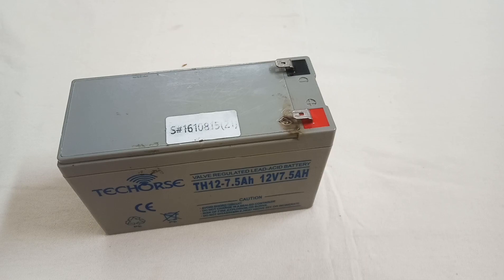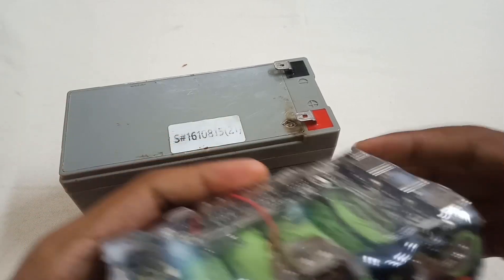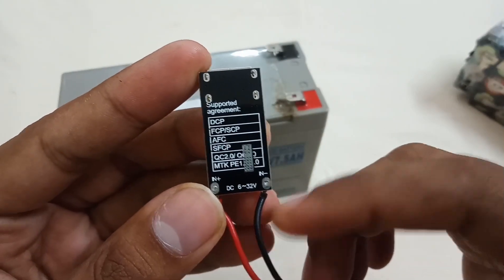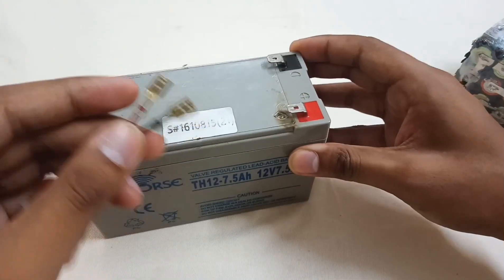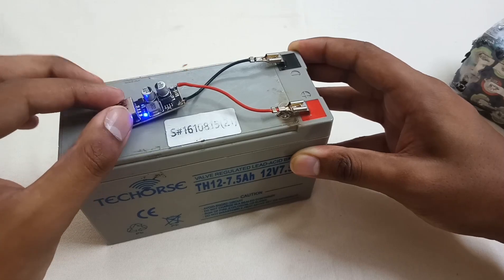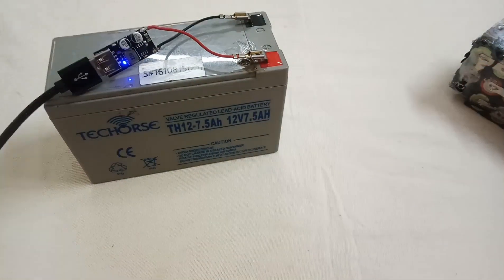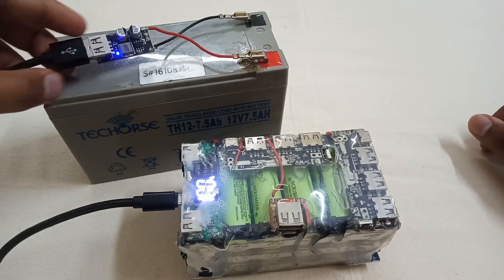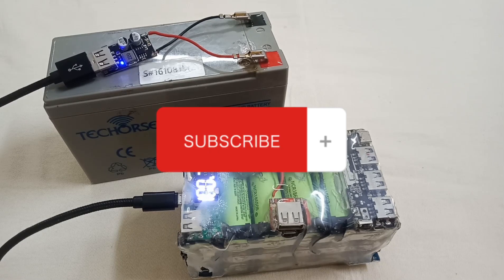Converting a Lead Acid Battery into a Powerful 20000mAh Powerbank | 12v battery powerbank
How to make Power Bank with 12v Lead acid Battery | Make Power Bank using 12v Battery

This video shows tutorial about how to make simple powerbank using 12v battery with the help of using 6-32v charging module which automatically matches with the charging protocol of your smartphone.

how to make powerbank using 12v lead acid battery
how to make powerbank 12v
make powerbank at home
convert 12v battery into powerbank 50000mah
how to make 80000mah powerbank

powerbank kaise bnaye
powerbank bnane ka trika